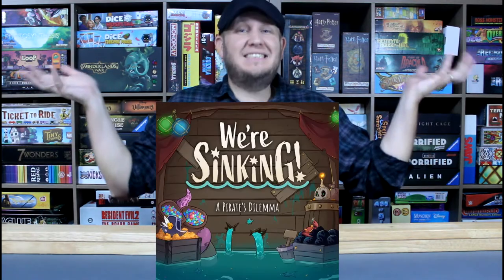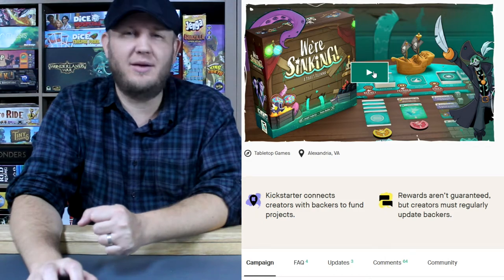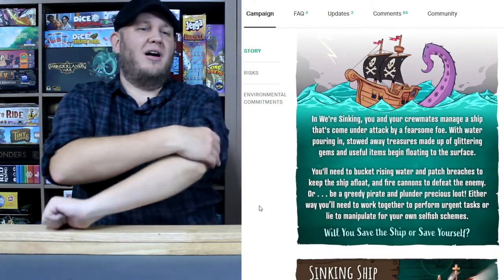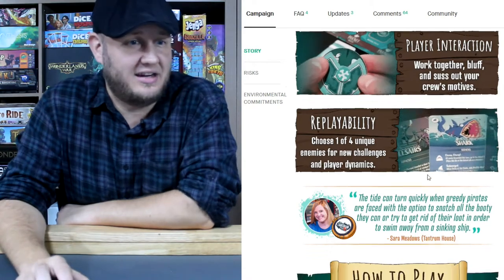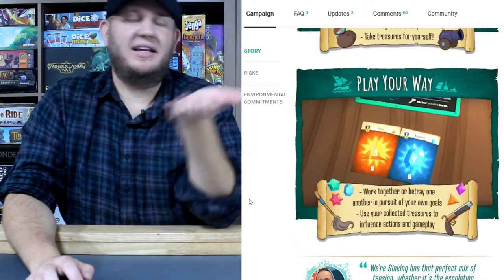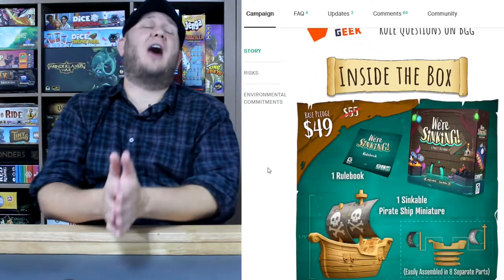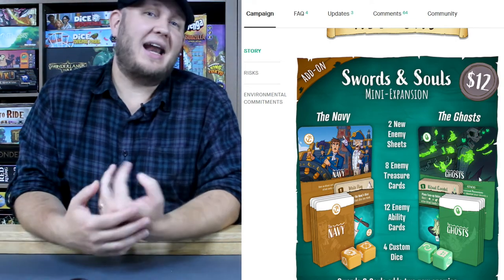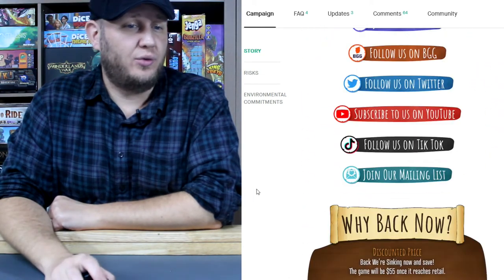Why I backed We're Sinking! A Pirates Dilemma - Kickstarter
Hello Family!

Back once again for another crowdfunding project on Kickstarter! This time, I find myself on a sinking ship with the choices of either fighting a creature that's looking to take me down or grabbing some of the loose treasure and bailing on my “fellow” crew mates. This is why I back We're Sinking!, A Pirates Dilemma! This 3-6 player game is all about working toward your own goal of survival, which sometimes may and sometimes may not involve helping the other trapped on the sinking ship. And when I say sinking ship, I REALLY mean it! The mini ship piece actually has removable layers and it really drives home the idea of the ship going down to Davy Jones Locker!

Any who, here's why I decided to back this game. Remember, this is all just my opinion. The way I see a game and what type of entertainment it will bring me WILL be different for you, and that's okay. If you agree, tell me why. Same for if you disagree, no wrong opinions here.

We're family forever, gaming together.

Fun Whistle Cartoons Uplifting Playful Game Music - by REDproductions from Pixabay
Positive Cartoon Loop - by SergeQuadrado from Pixabay

Chapters:
Intro - 0:00
How I heard about this game – 0:35
To the Kickstarter Page – 1:32
Preview Movie – 2:58
The Story – 5:01
Game Stats and features – 6:02
Brief How to Play – 8:07
What's in the Box – 11:32
The Baddies – 14:14
Add Ons – 15:45
Stretch Goals – 16:30
Other Previews/Influencer – 17:46
Why I backed this/Final thoughts – 18:35
Outro – 20:47